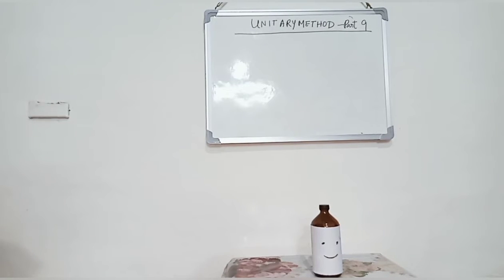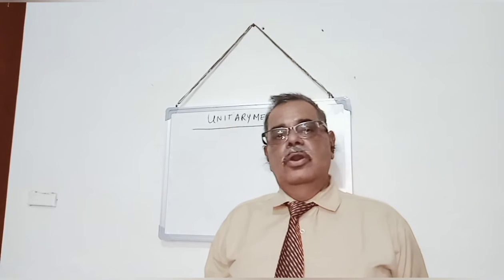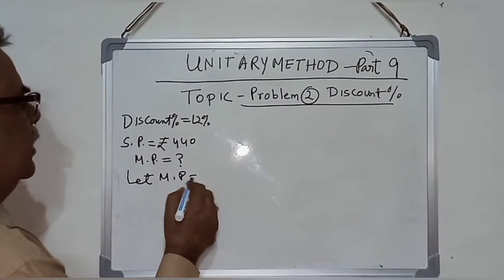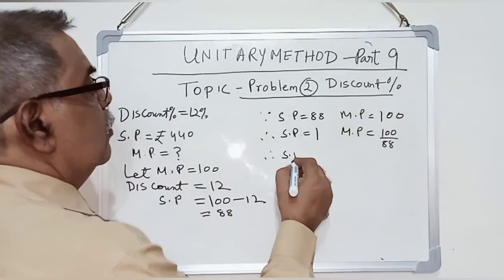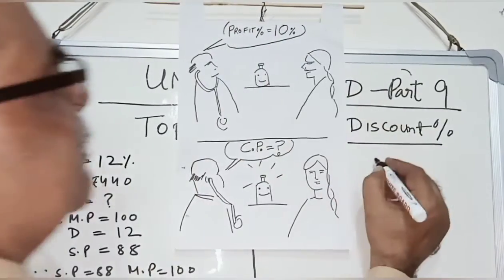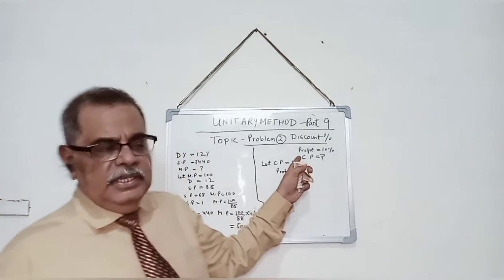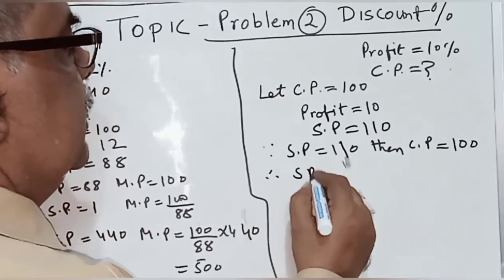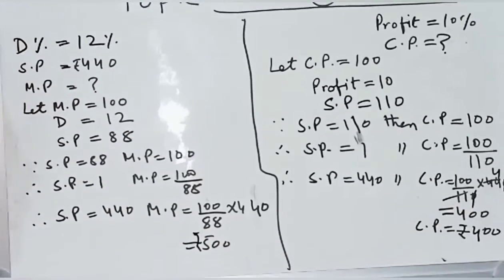Unitary Method Part 9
In this video there is actually classroom drama. It will remind you of classroom condition where there is a teacher equipped with black/ whiteboard. I myself being a professional teacher have first hand experience of teaching and class so the performance in this video should have authentic touch of us school class.
I have tried to solve a high level of profit percent and discount percent problem in which you have to make two assumptions. Such problems are generally difficult for students.
Despite my best efforts to make it interesting I suspect this video has a tinge and of boredom and frustration of normal Math’s class.
I hope you are going to watch full video as you sit in maths class despite really lack of interest in it such toiling always bears fruit this I can tell from my personal experience.
Exercise-
Question 1- selling price of CFL is  ₹45. If this kind of fun by shop keeper is 10%. Find the marked price of CFL.
Question 2- selling price of book is ₹230 is the profit is 15%. Find the cost price of the book.
Question 3- you can get a lock for ₹ 76 and the laws on this lock is 5%. Find the cost price of the lock.
Question 4- selling price of bedsheet is ₹ 176 if the seller is offering discount of 20 percent. Find marked price also if the loss of 12 percent find the cost price.
Question 5- marked price of a table is is ₹ 500 if the discount is 4% find the selling price. Also if profit is 20% find the cost price of table.
Question 6- cost price of colouring book is ₹500 if profit is 8% find the selling price. If discount offered by shopkeeper is 10% also find marked price.

Answers-
1. Marked price=₹ 50
2. Cost price=₹ 200
3. Cost price=₹ 80
4. M.P= ₹220, C.P= ₹200
5. S.P= ₹480 , C.P= ₹400
6. S.P= ₹540 , M.P= ₹600